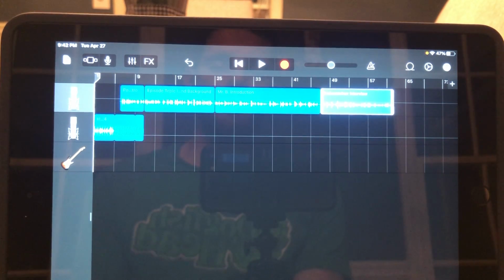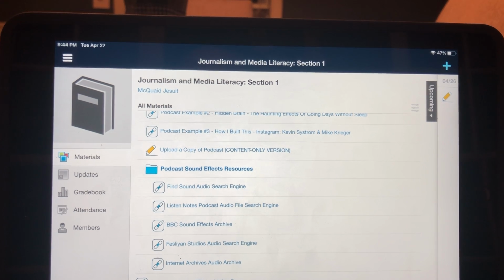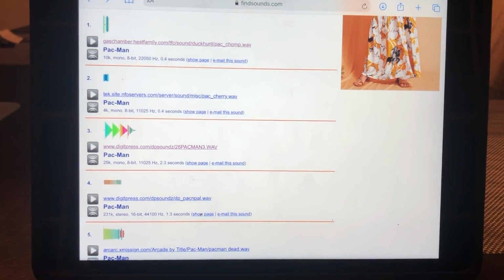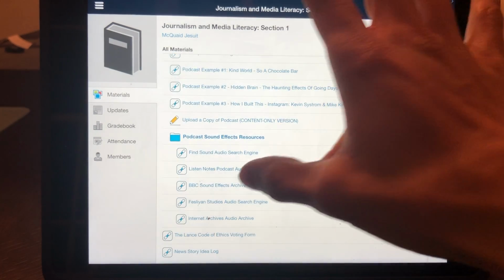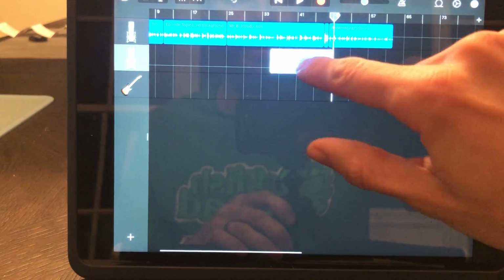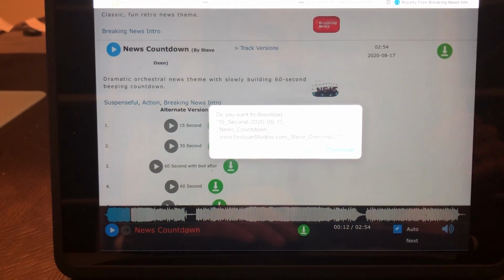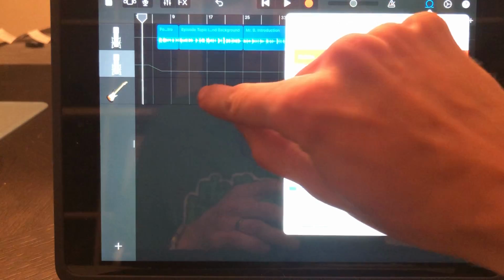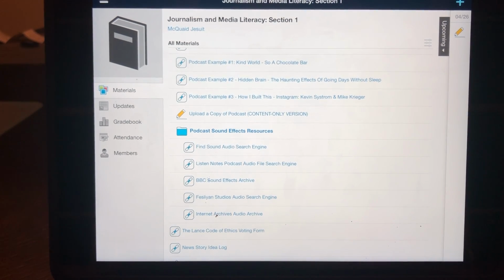How to Find and Download Sound Effects and Add Them to Your Podcast